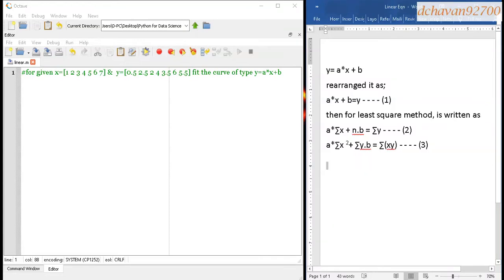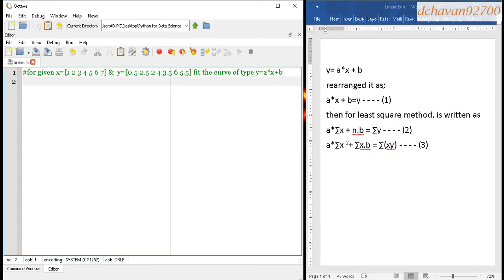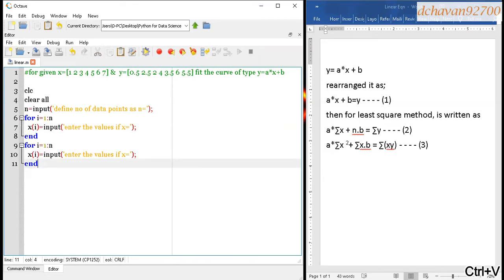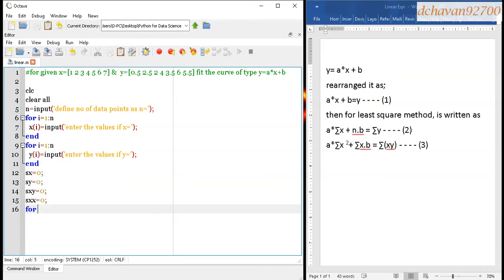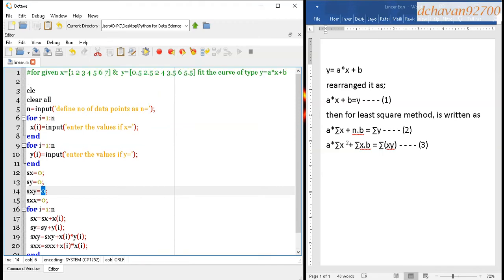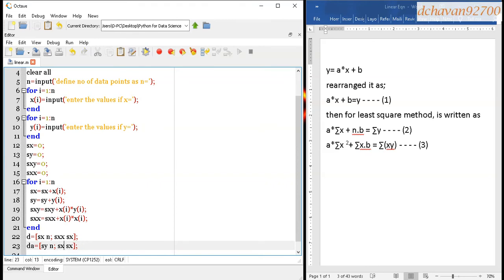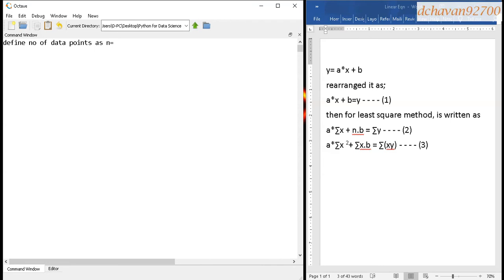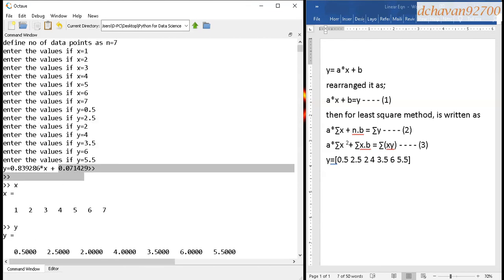Linear Curve Fitting using Octave or Matlab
Linear Curve fitting in of the type  y = ax+b as per SPPU